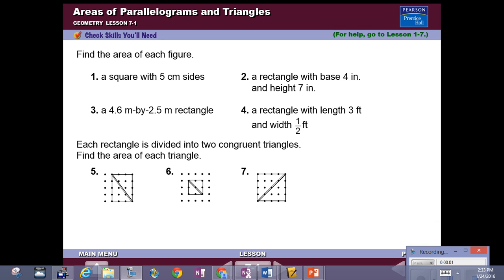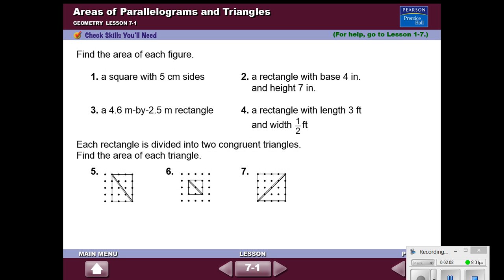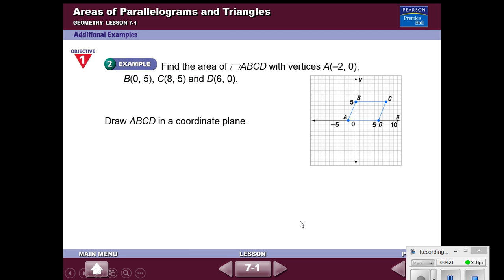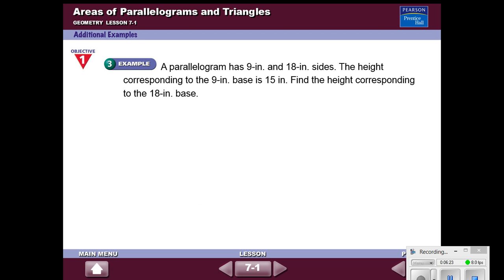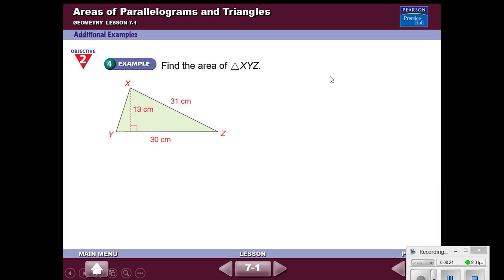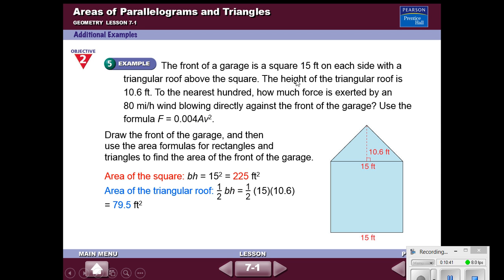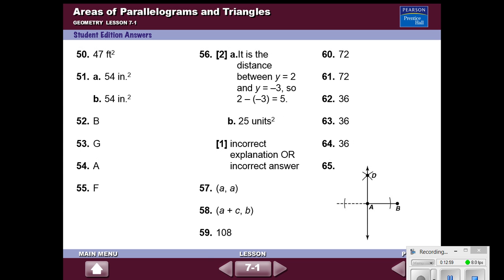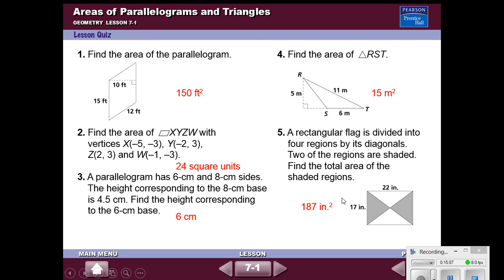Section 7 1 Video